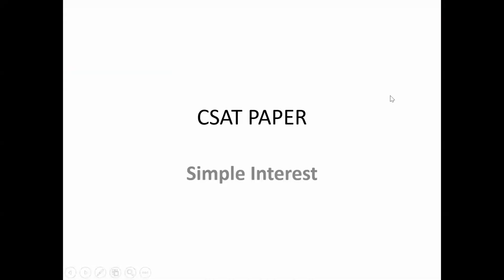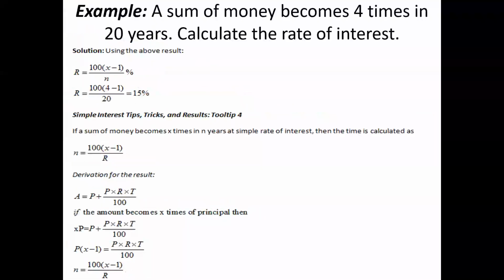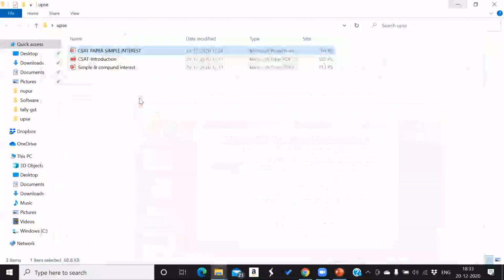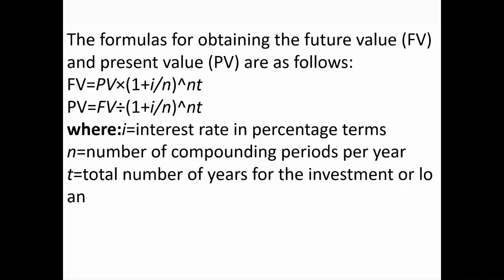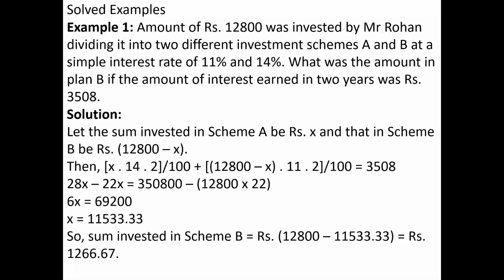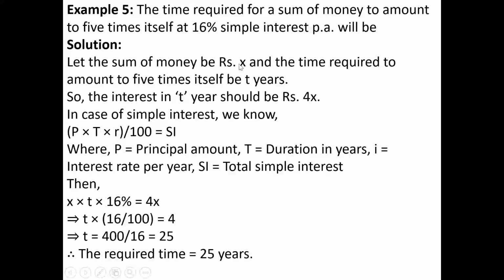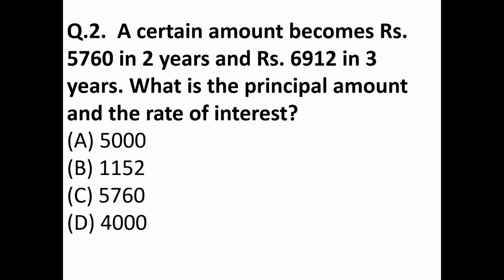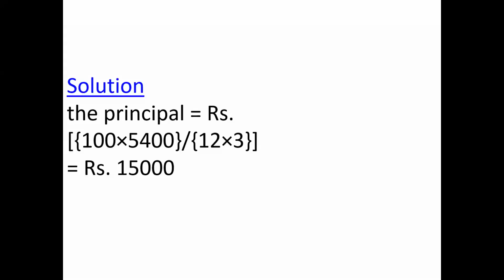CIVIL SERVICE PREPARATIONS CLASSES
CSAT